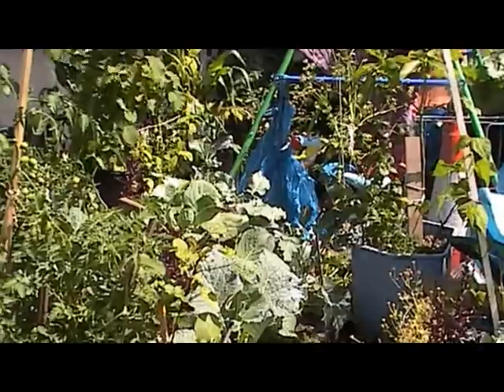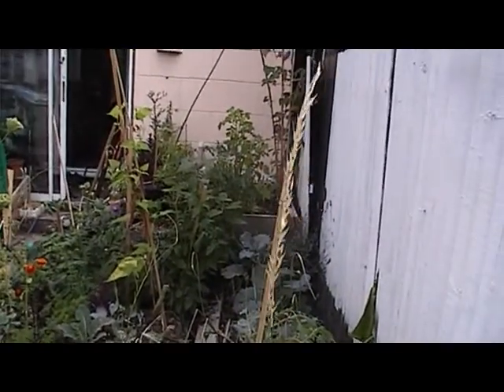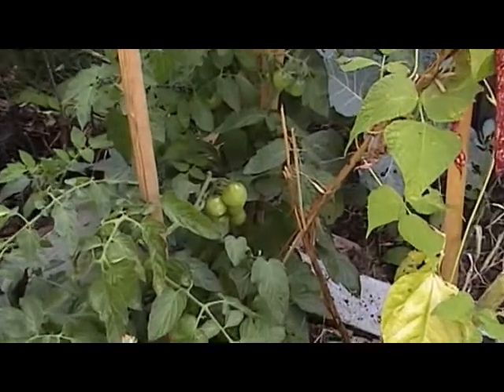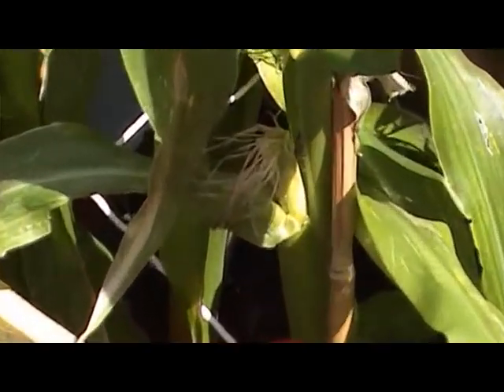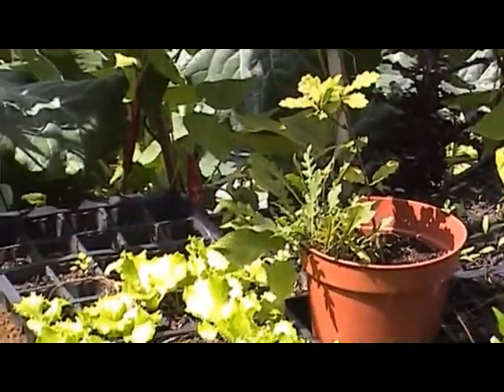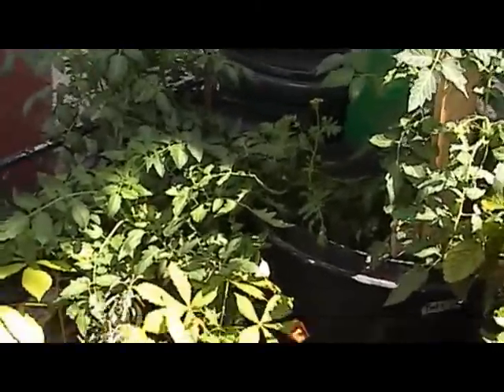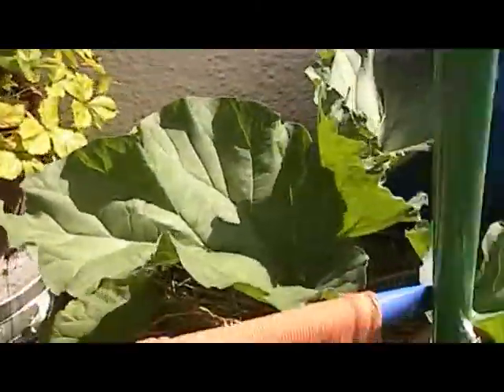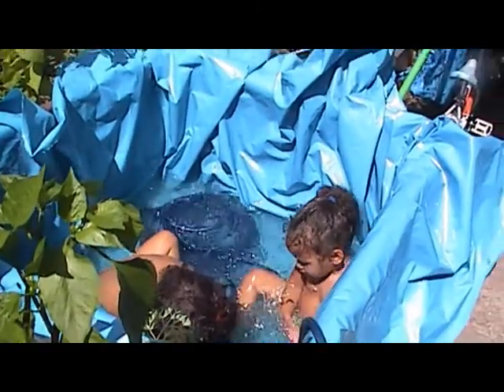Growing your health from scraps part 7 bathing in food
Hey 7th vid now showing the growth from vid 2 ,,what could be better than bathing in a garden in a hot pool heated by a home made wood burner that heated the whole house yes the whole house and hot water all from scraps and wooden pallets ,now dismantled due to laws  a great research  and successful project, (do not go trying anything like this with out  full professional advice or help you risk death to you and others). This is a 4-5 weeks shot from the last video fighting back  here you can see te growth and wealth  of food in the making...hope you enjoy  pass on to the ones this will help or encourage,,thanks for watching,,one love